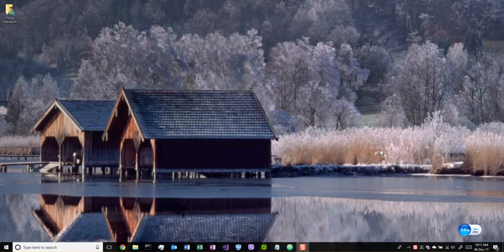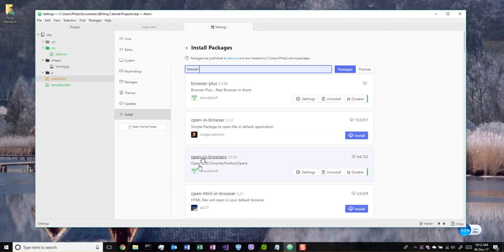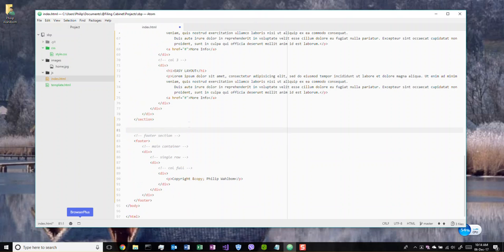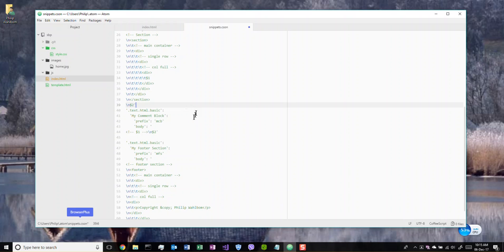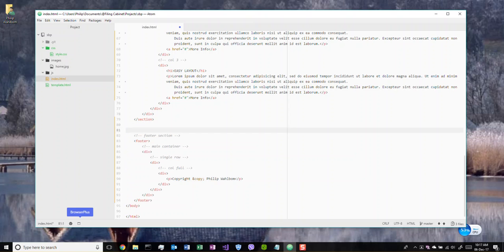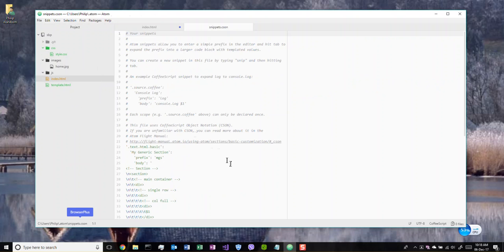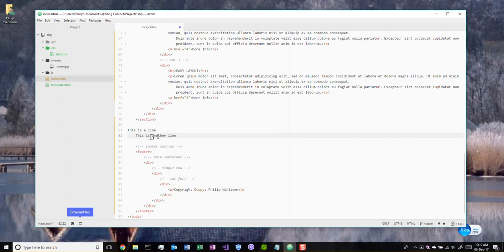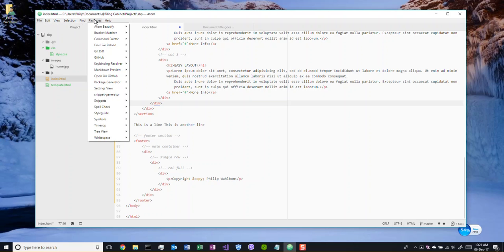Atom Workflow and SnagIt test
First test of SnagIt. Made a quick video to document how I'm using Atom to: 1) Open in browser & browser plus, 2) Generate snippets, 3) Beautify code